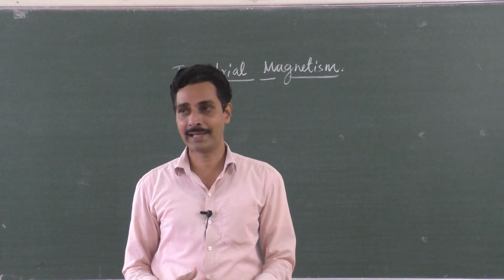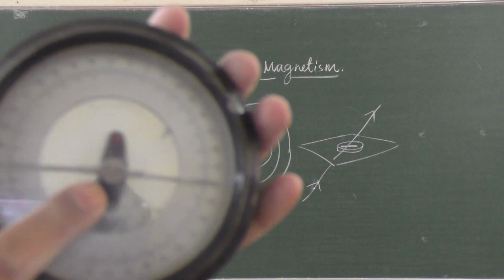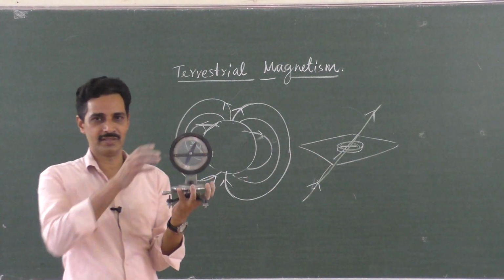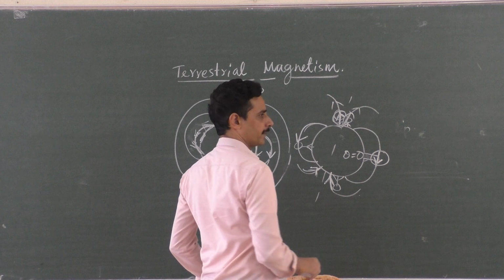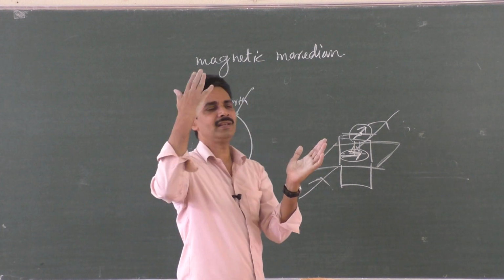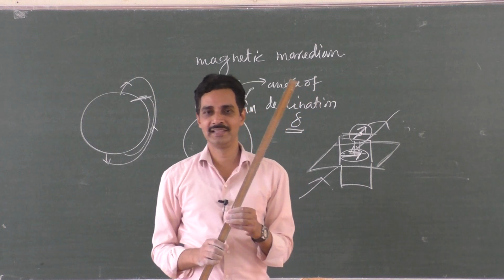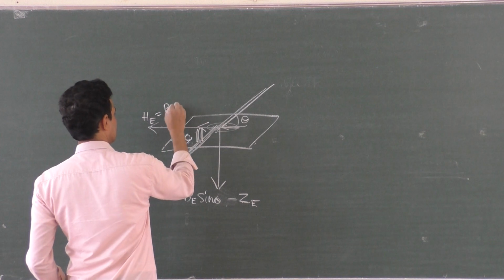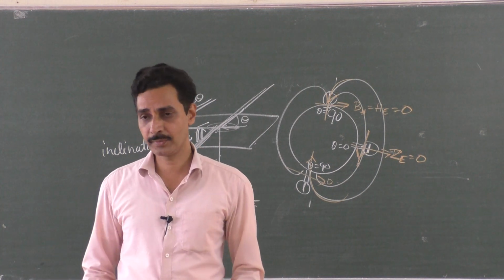Magnetism and Matter-3